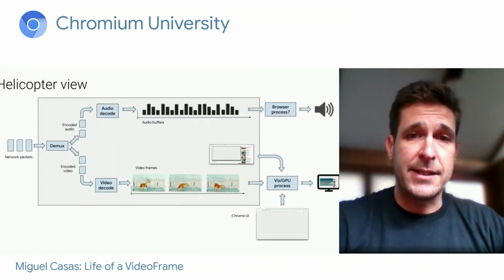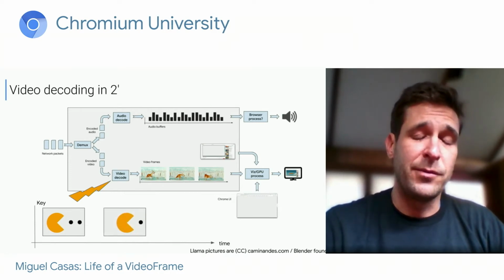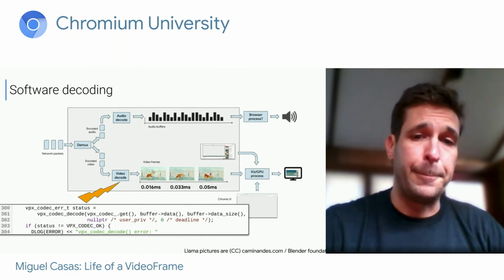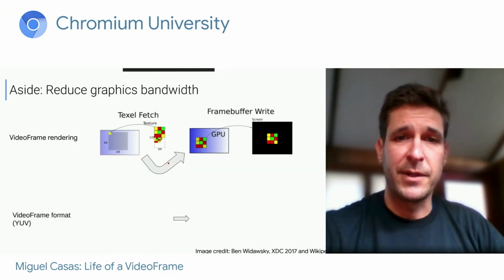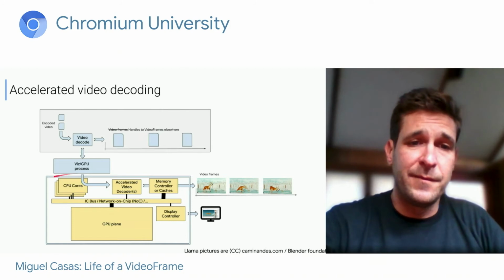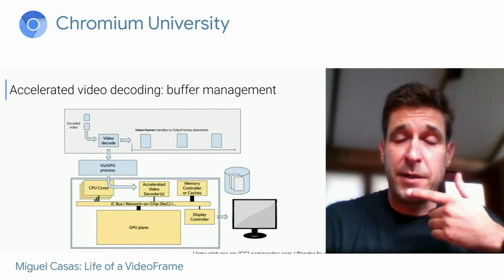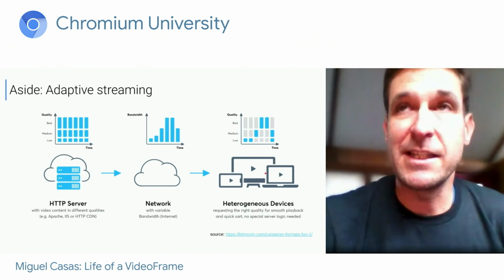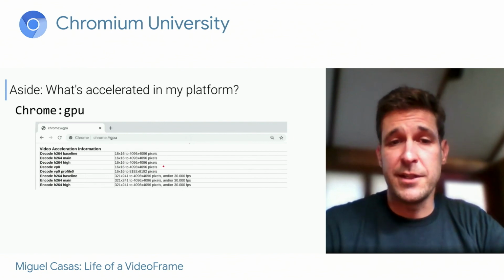Life of a VideoFrame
An overview of how video is decoded and displayed on Chrome, with an emphasis on video acceleration and ChromeOS.